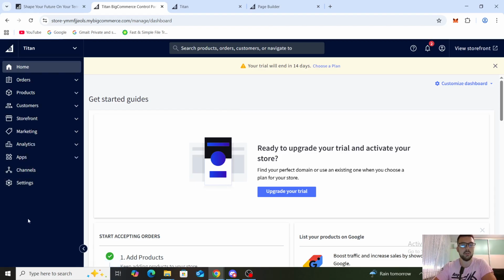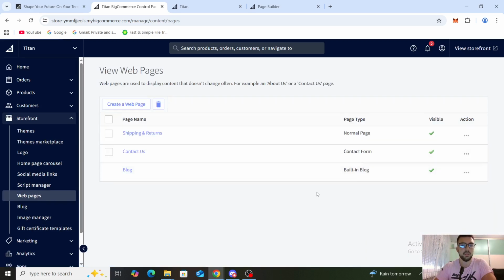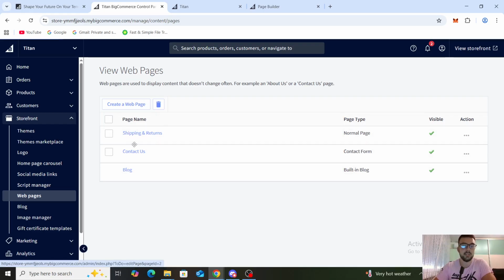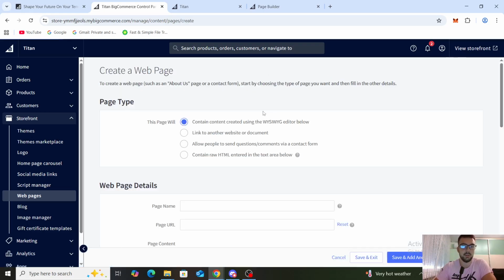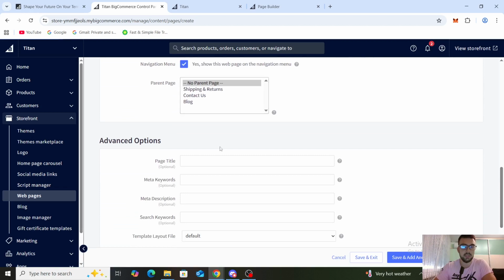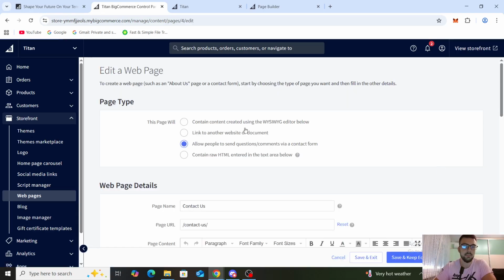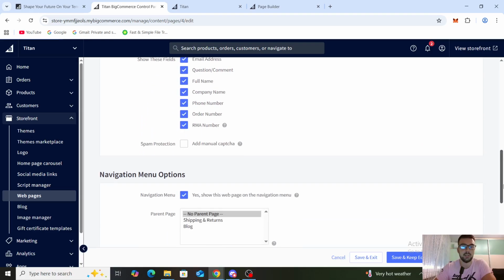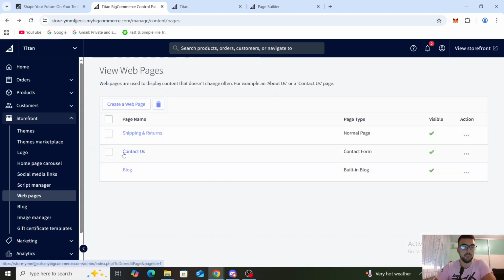How To Create Contact Forms in BigCommerce (Easiest Way)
In this video I will show you How To Create Contact Forms in BigCommerce. It would be good if you watch the video until the end so that you don't miss important steps.